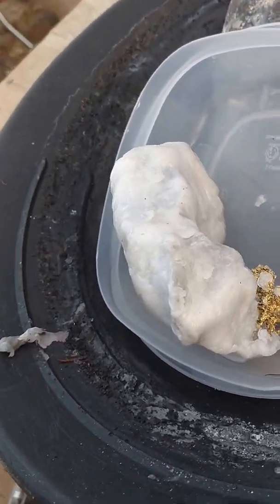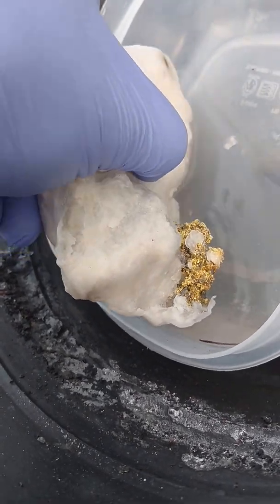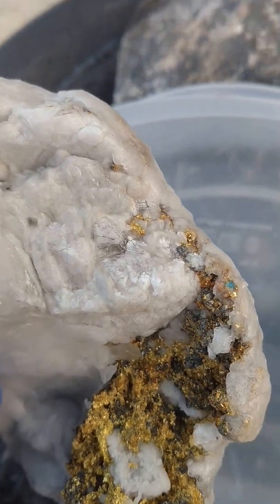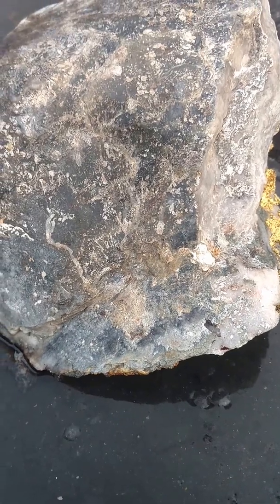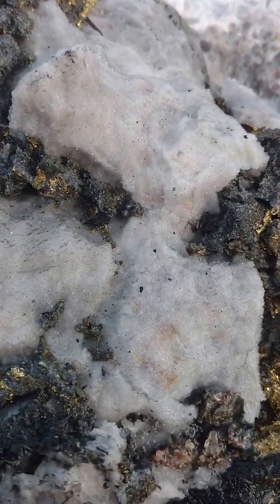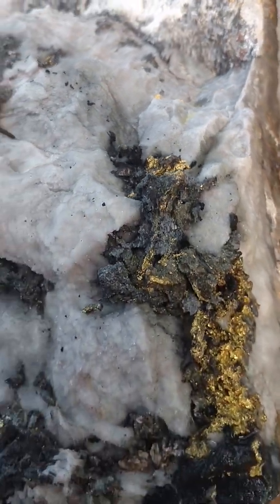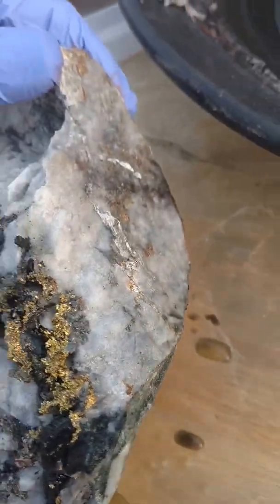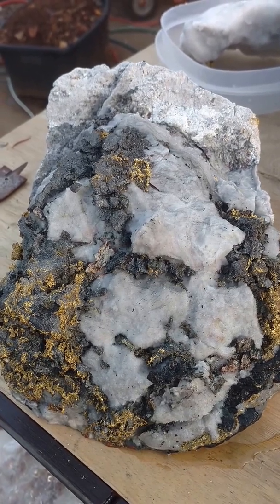7788 grams and 1474 grams gold specimens in HF acid together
March 28/16 - In this video I guess you can call it part #18 for the 7788 grams specimen and part 5 for the 1474 grammer. I show whats it looks like after being overnight in acid. Still NOT DONE! but getting more awesome!

Mlgdave